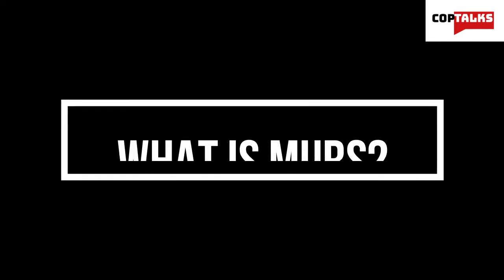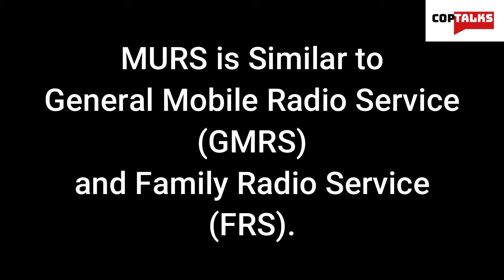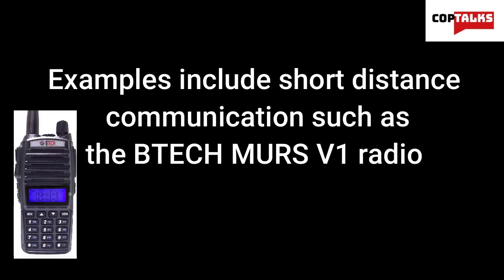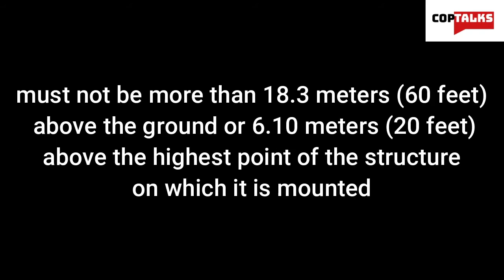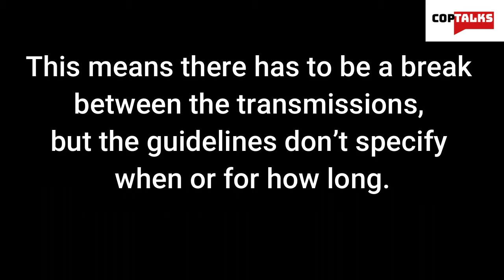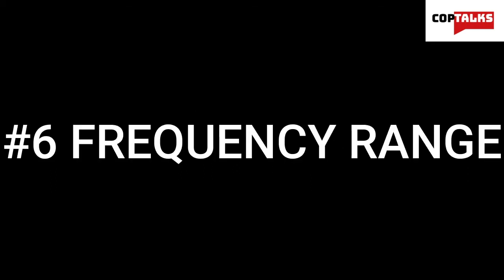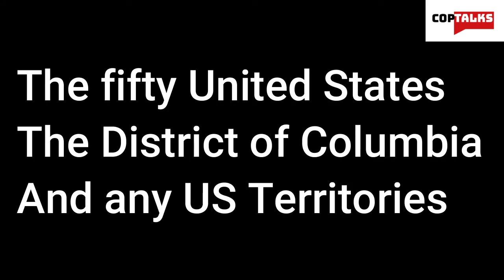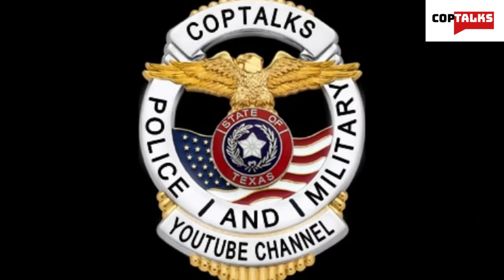What is MURS Radio and 7 things you should know about it! | Prepared Radios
What is MURS Radio and 7 things you should know about it! Hey there, you’re probably wondering what MURS is? Well in this video I’ll be covering the basics of MURS and the rules that govern it, along with some of its uses and the radios that use it, so let's get started!
The Multi-Use Radio Service (MURS) uses channels in the 151 – 154 MHz spectrum range.
The most common use of MURS channels is for short-distance, two-way communications
using small, portable hand-held radios that function similar to walkie-talkies, as well as
security systems, doorbells and other domestic and commercial applications.
MURS is Similar to General Mobile Radio Service (GMRS) and Family Radio Service (FRS).

Retevis RT47V MURS Radios:

BTECh MURS V1:

MURS Motion Sensor:

BaoFeng BF-F8HP Radio Kit:

Or